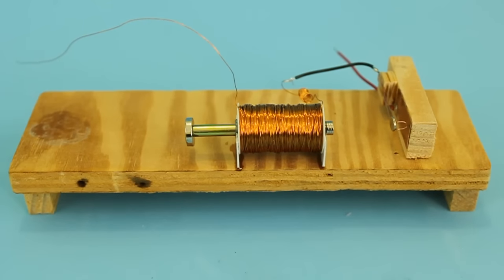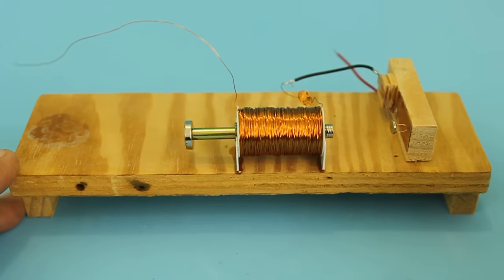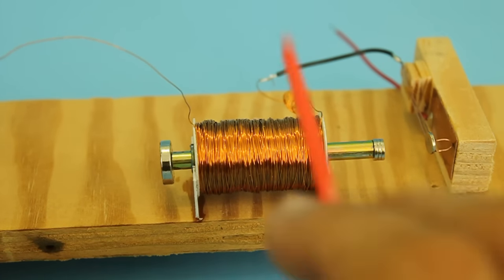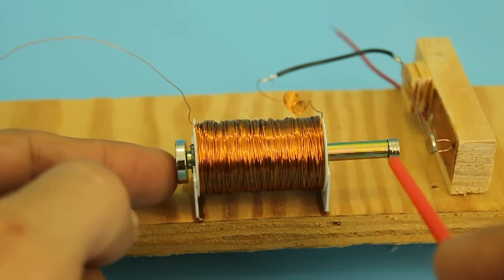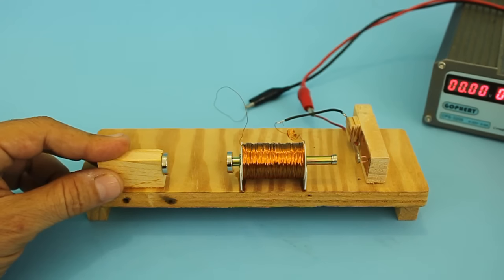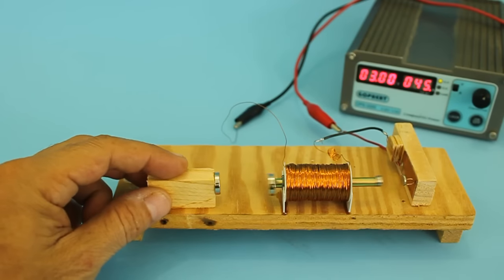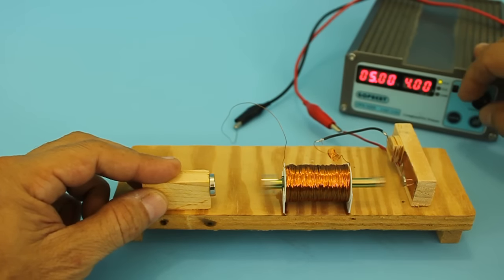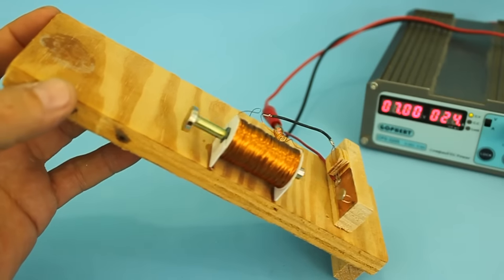Magnetic Linear Motor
A very simple motor with reciprocating motion.